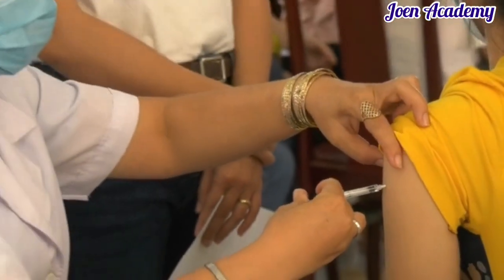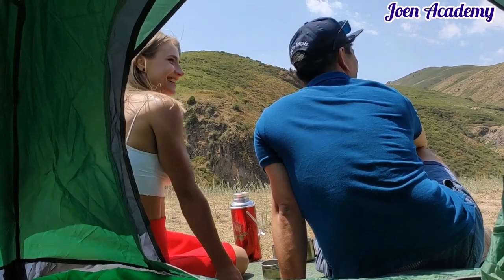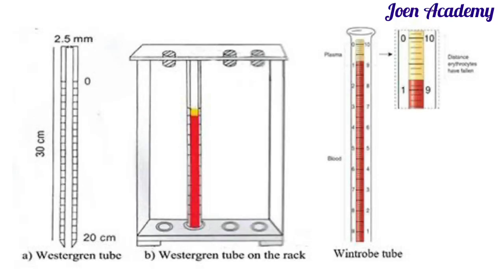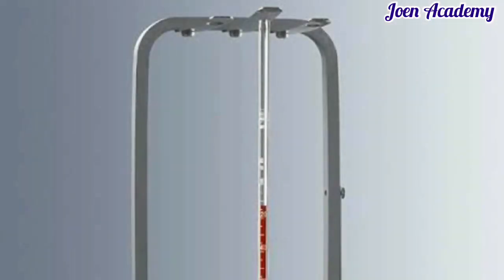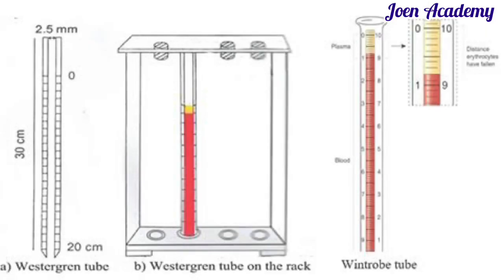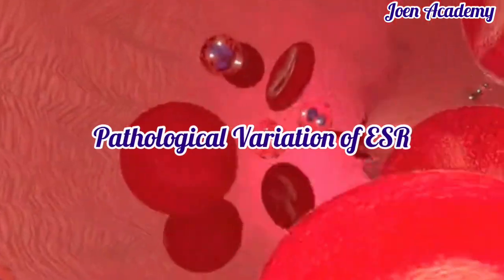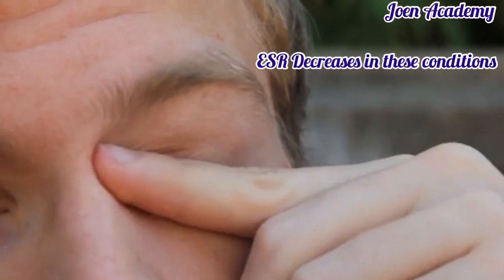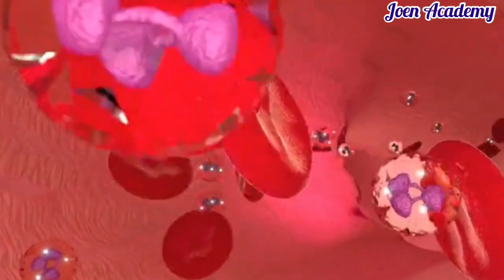The Erythrocyte Sedimentation Rate (ESR) | Joen Academy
The Red Blood Cells mixed with anticoagulant when left to stand in vertical cylinder gradually settle. Erythrocyte sedimentation rate is very important in clinical practices as it is used for diagnosis and prognosis of diseases like rheumatoid arthritis, tuberculosis etc. There are two methods employed in determination of the erythrocyte sedimentation rate; Westergren’s method and Wintrobe’s method. Westergren method is only used specifically for the detection of erythrocyte sedimentation rate whereas Wintrobe’s method can be used to determine both erythrocyte sedimentation rate and packed cell volume of a patient. The normal values of erythrocyte sedimentation rate in both male and female for both methods are described in this video. The process of determining erythrocyte sedimentation rate is also described in this video. The first man to perform erythrocyte sedimentation was also discussed in this video. This video contains beautiful graphics for easy understanding of the medical terms. Also it contains wonderful background tune. This video is recommended for every medical student and doctors, nurses, and health workers. Watch to learn and also be entertained.
0:00 Welcome To Joen Academy
0:06 Introduction To Erythrocyte Sedimentation Rate (ESR)
0:29 Contents of The Video
1:01 Meaning of Erythrocyte Sedimentation Rate
1:06 Suspension Stability of Red Blood Cells
1:30 Other names of Erythrocyte Sedimentation Rate
1:38 First Man to perform Erythrocyte Sedimentation Rate
1:44 How to determine Erythrocyte Sedimentation Rate of Individual
1:58 Westergren’s Method
2:38 Wintrobe’s method
3:28 Normal Value of Erythrocyte Sedimentation Rate (ESR)
4:03 Variation of erythrocyte sedimentation rate
4:37 pathological variation
5:01 clinical Importance of erythrocyte sedimentation rate
5:22 factors affecting erythrocyte sedimentation rate
6:12 thank you so much for watching

Background Music
Title- Dreamer
Musician - @Alanwalkermusic
Source - Noncopyrightsound